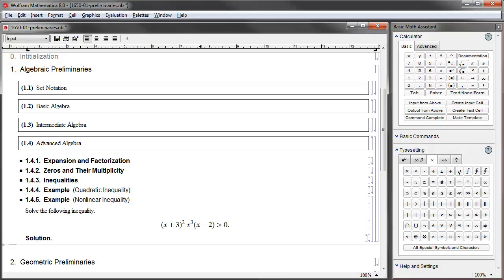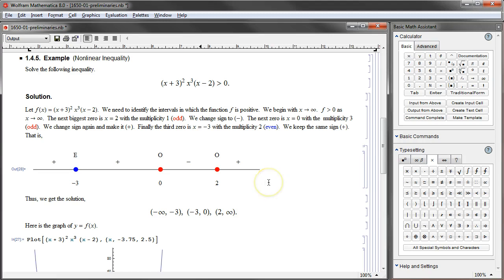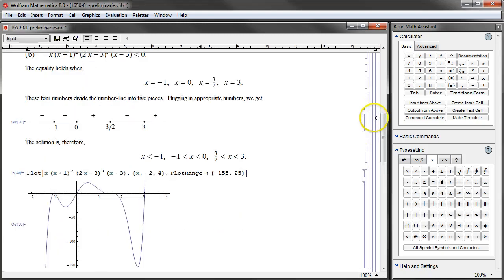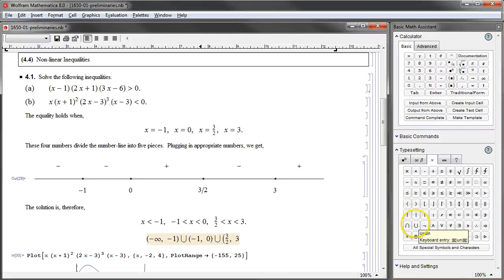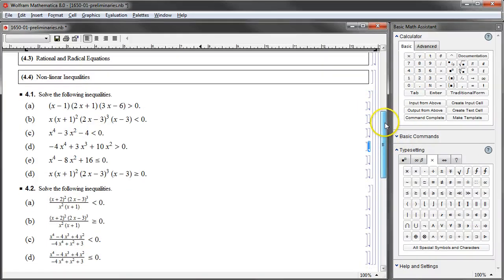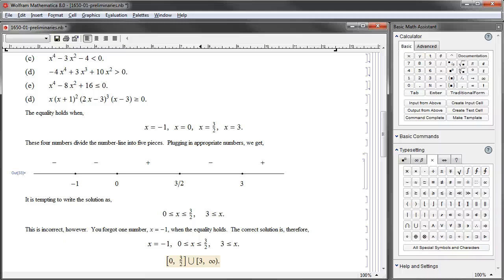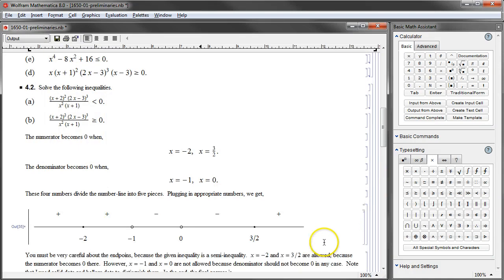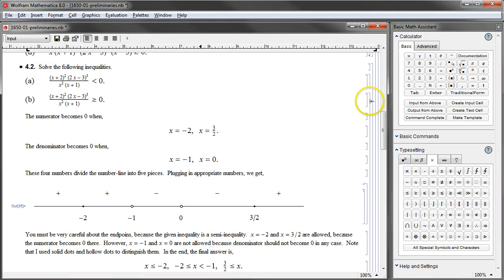1650 01 prelim 2